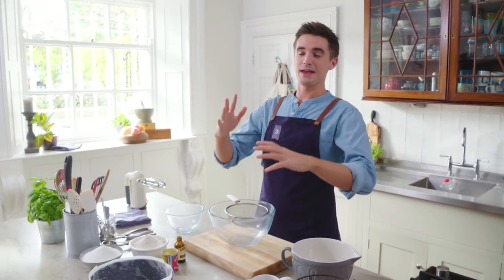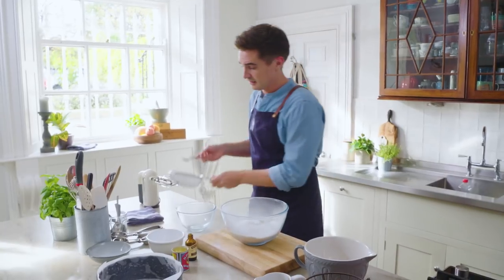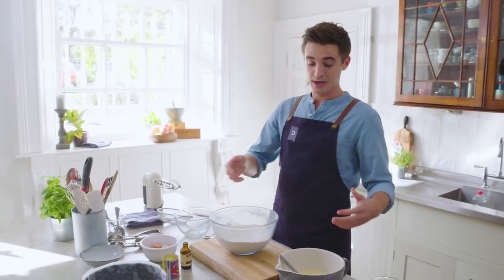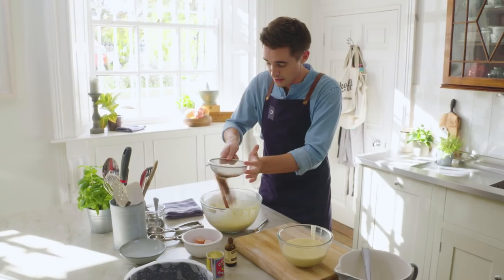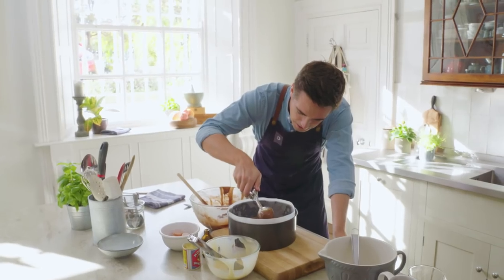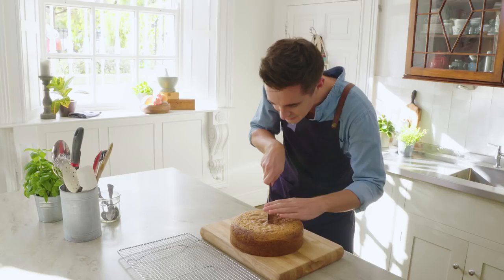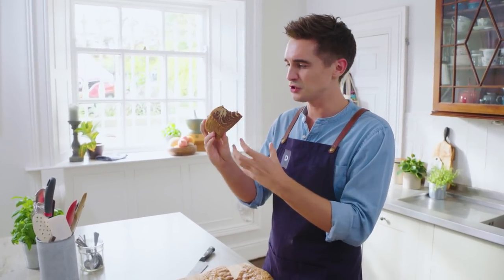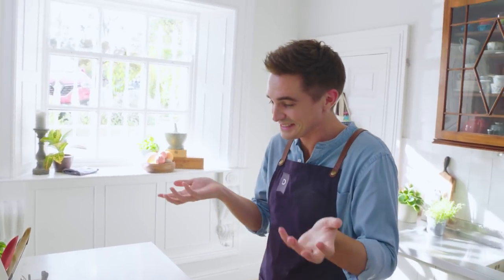How to make... ZEBRA CAKE!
This is a quick and easy cake to make and with a surprisingly easy twist you get this very impressive pattern. Enjoy!